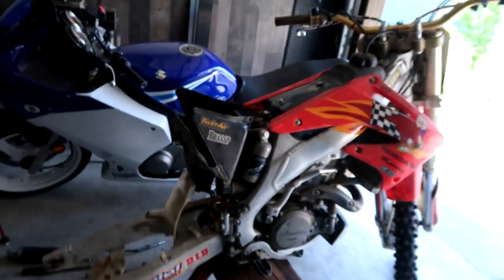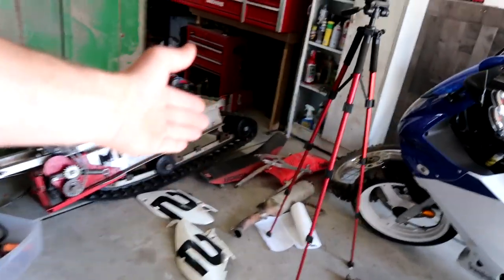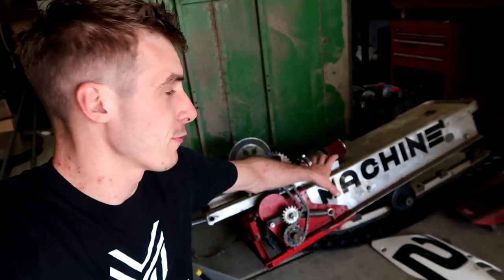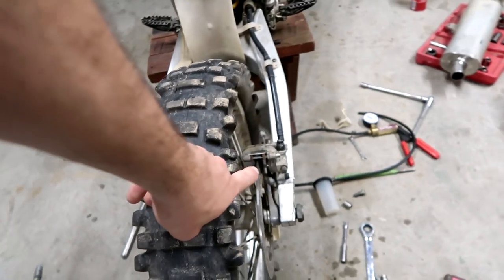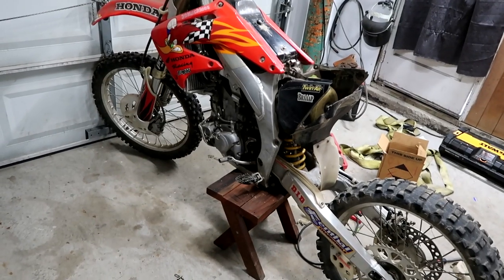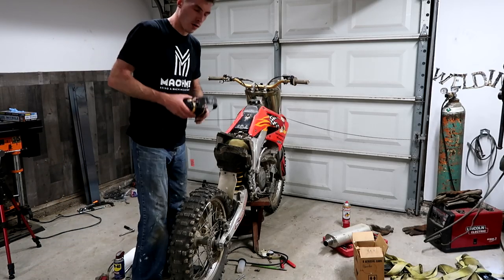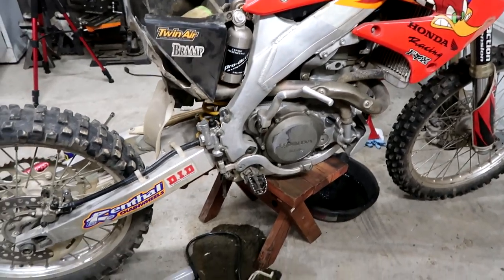UN DESTROYING MY HONDA 450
WANNA WIN one of my bikes? Updates on the Honda 450. I destroyed it in the last video so now it
s time to slap some upgrades on it.  Enjoy Machine Freaks!  = 1 Entry

FAN MAIL:
3DMachines

Blue Wednesday
Joakim Karud